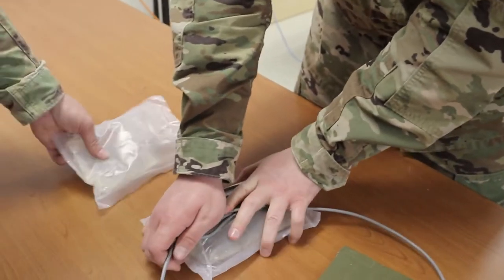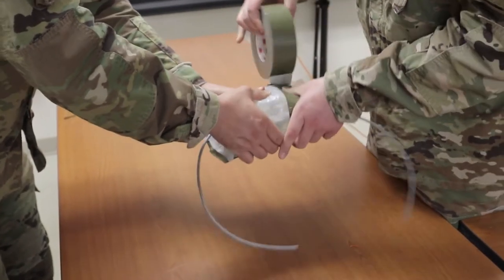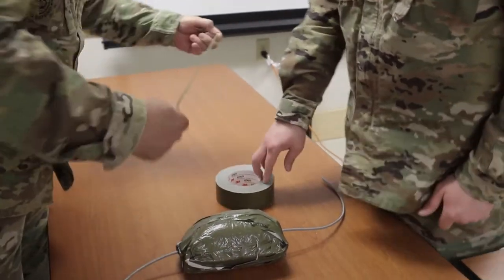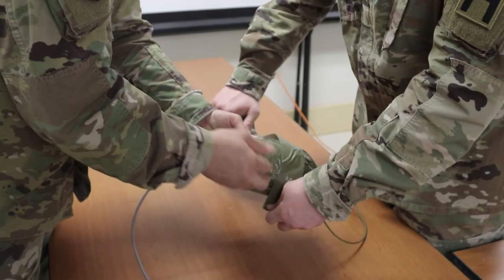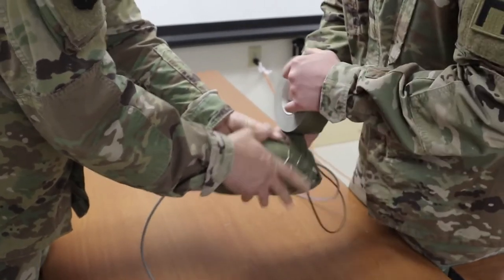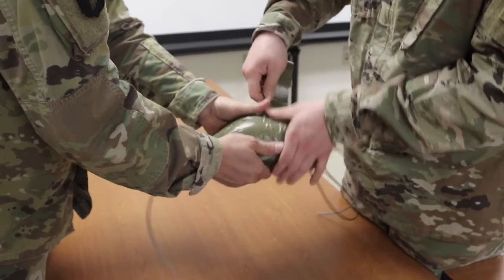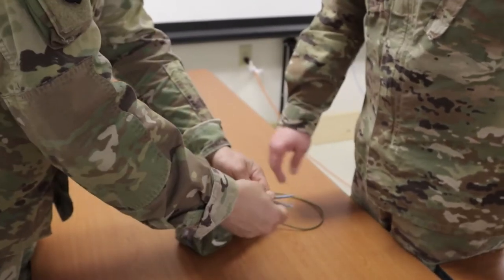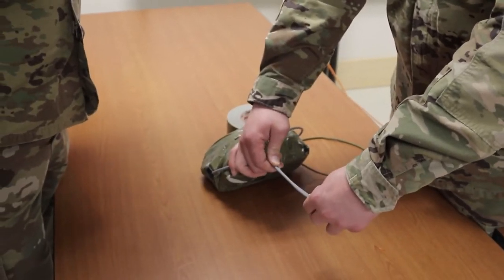Water Impulse Charge Instructional Video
FORT MCCOY, WI, UNITED STATES
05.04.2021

Water Impulse Charge Instructional Video (U.S. Army Video by Sgt. Ryan Tatum)

Film Credits: Video by Sgt. Ryan Tatum
181st Infantry Brigade

Combat Engineers
Corps of Engineers
First Army
USArmy
Army Heritage